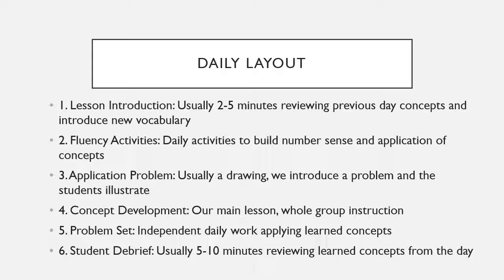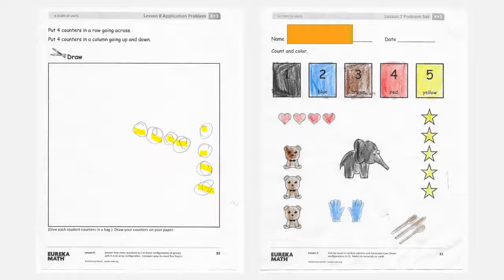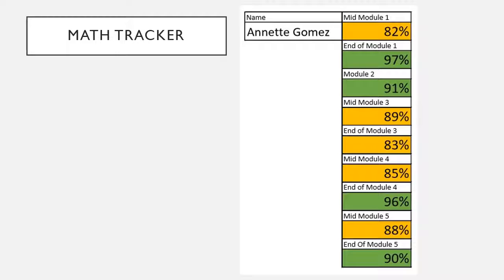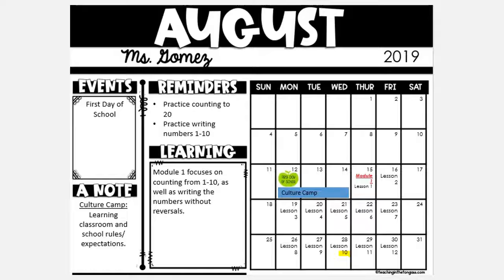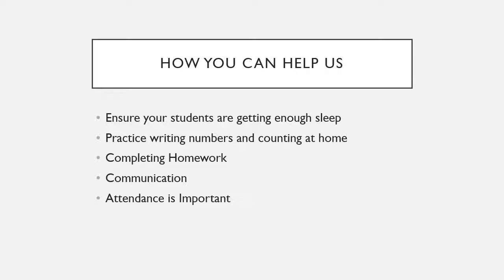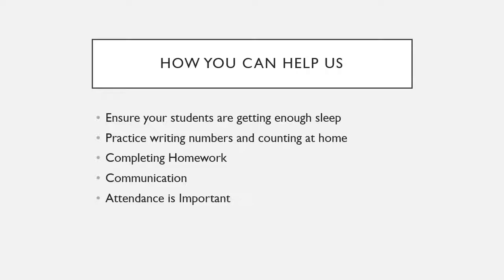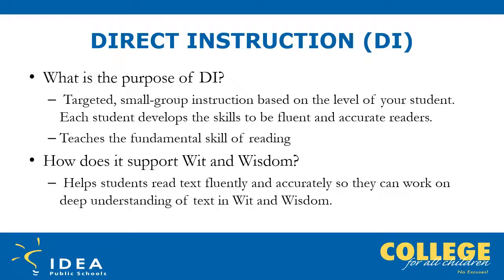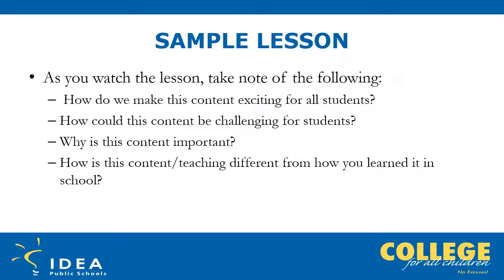Eureka, Direct Instruction, and Wit & Wisdom